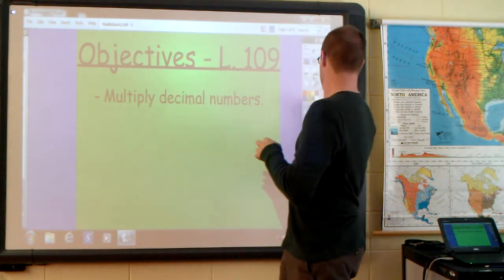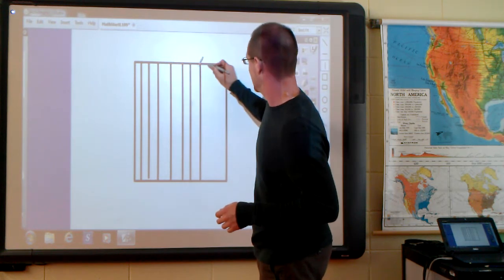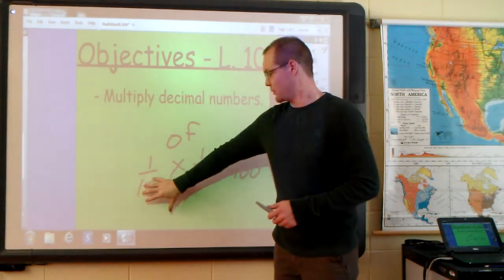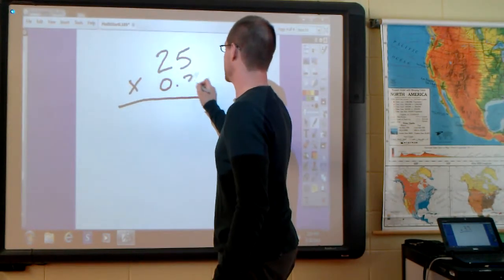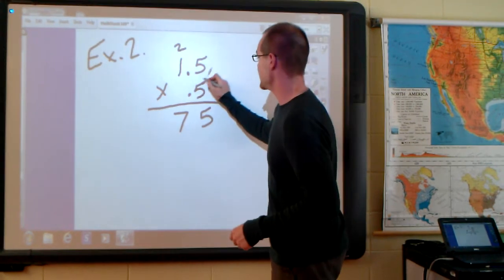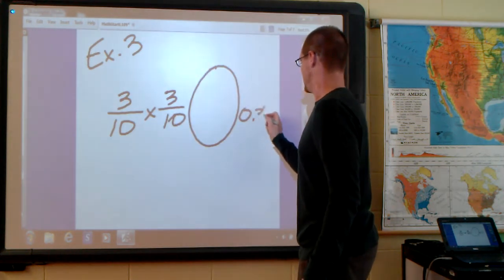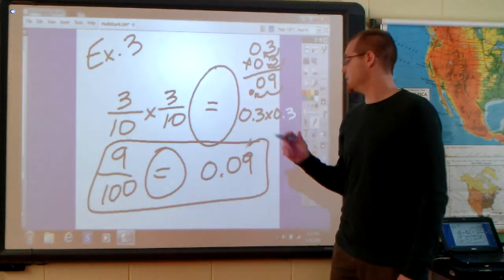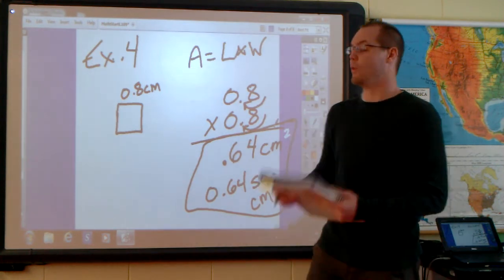Mr. Rummel - Lesson 109